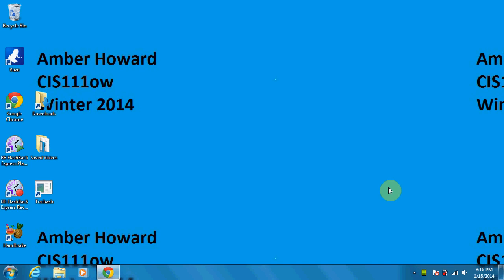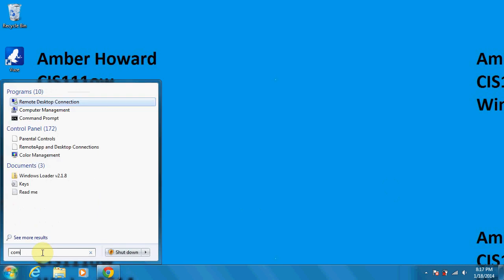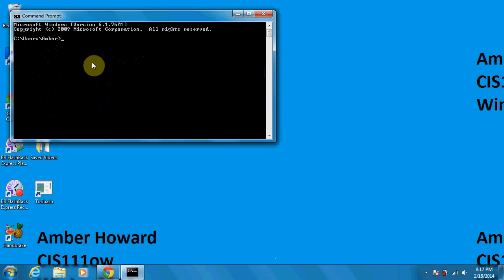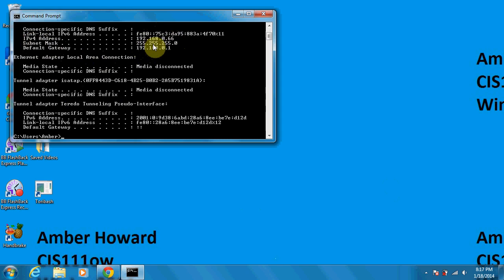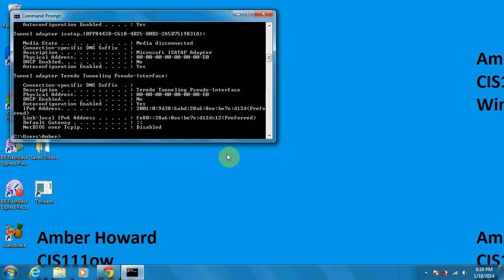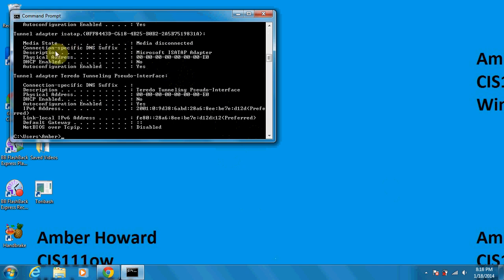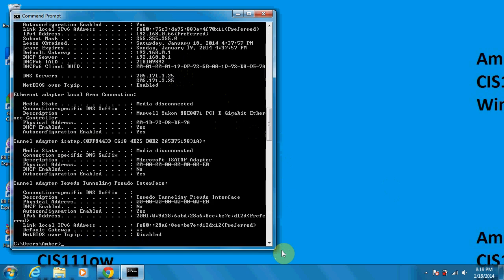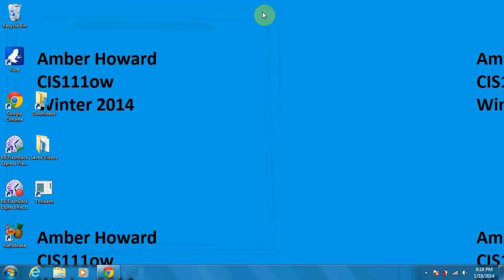IPConfig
This is a simple tutorial on how to run an ipconfig to get your ip address and a few other pieces of information.